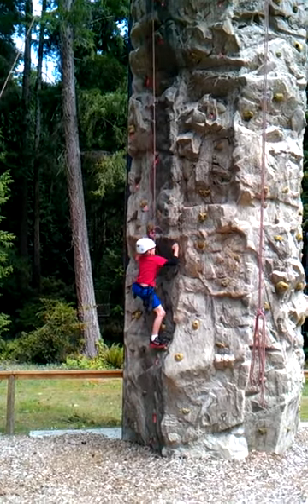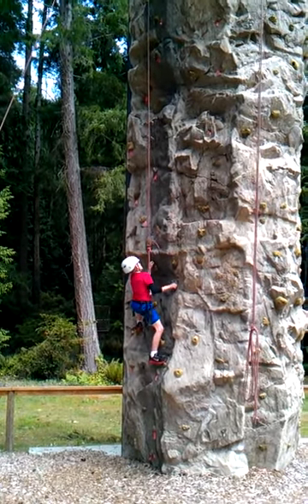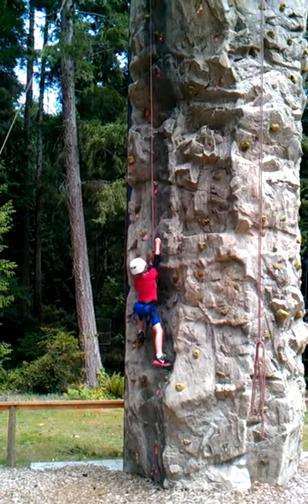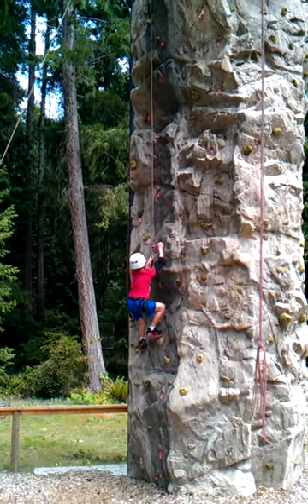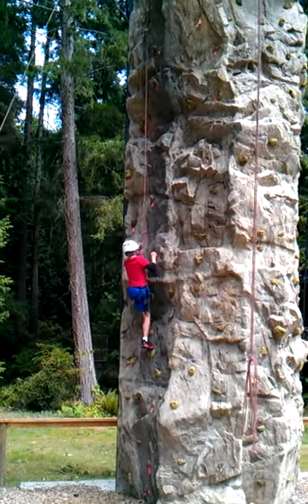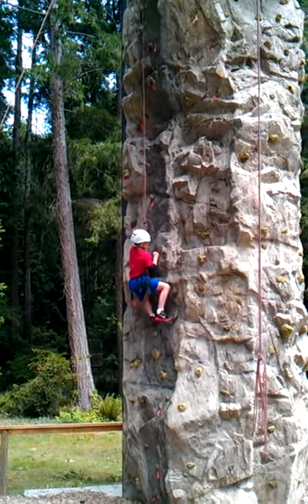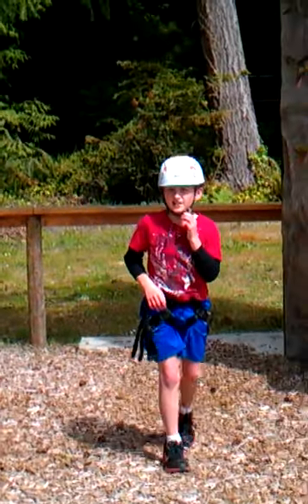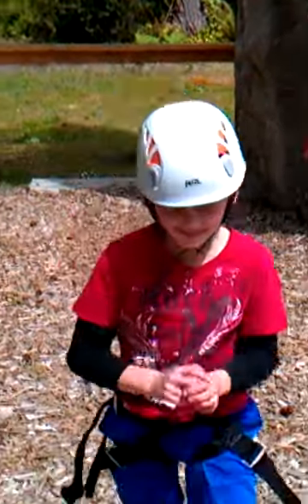Parker scales the 30 foot wall at camp 5/11/13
30 foot rock climbing wall at Lakeside Bible Camp. Father/Son weekend 5/11/13